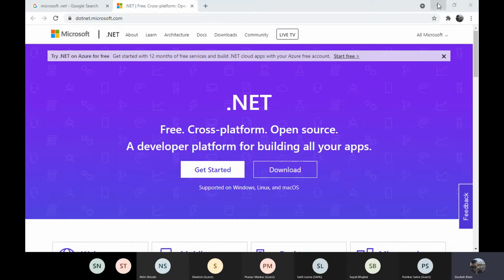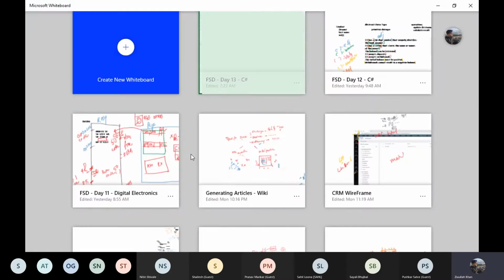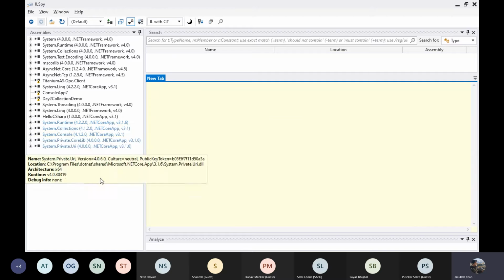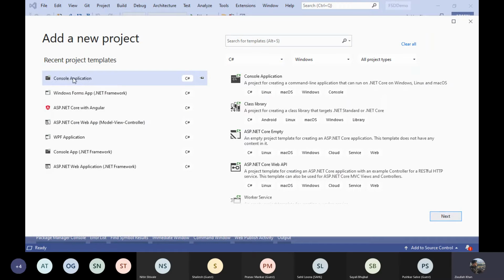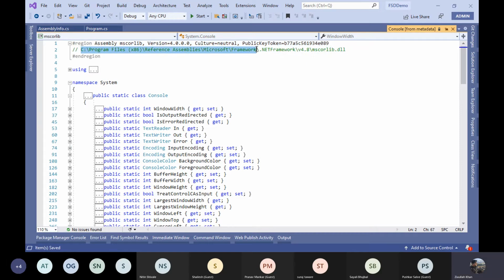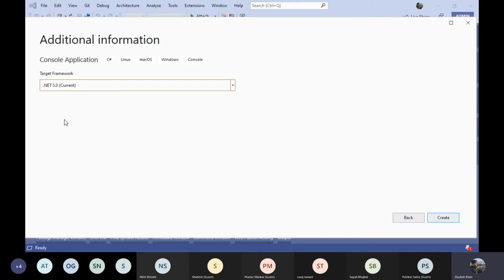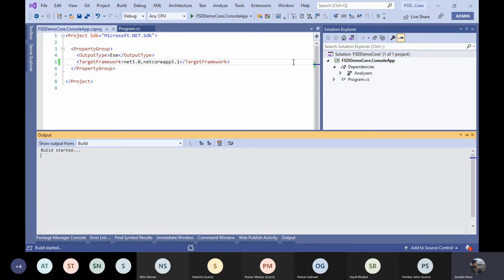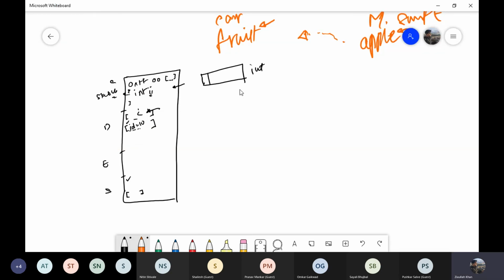Full Stack Developer - Day 13 - Part 1 - .NET Framework vs .NET Core